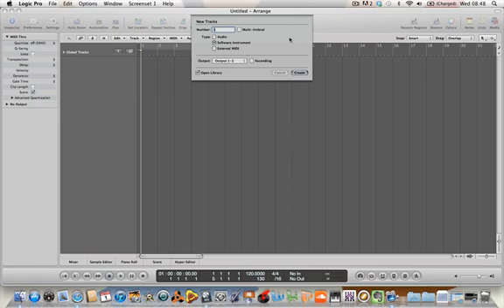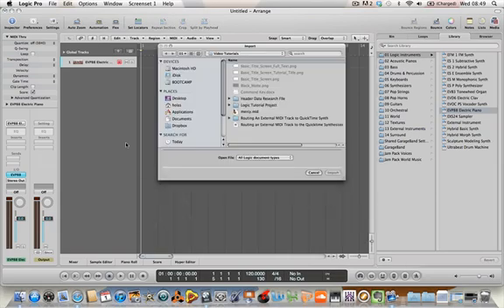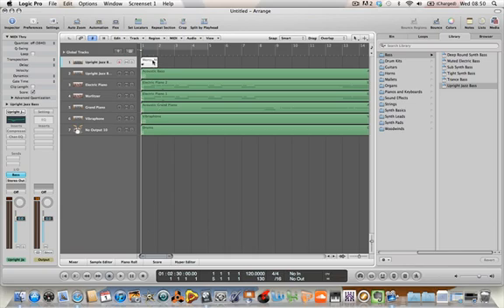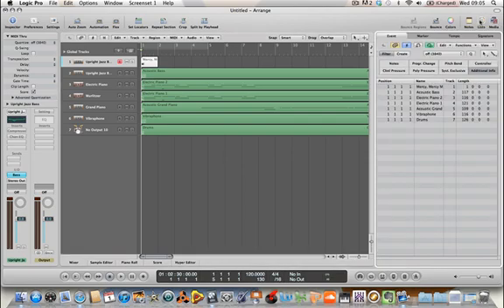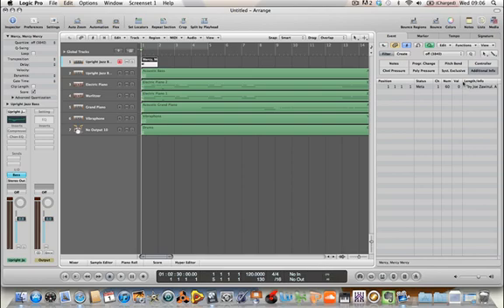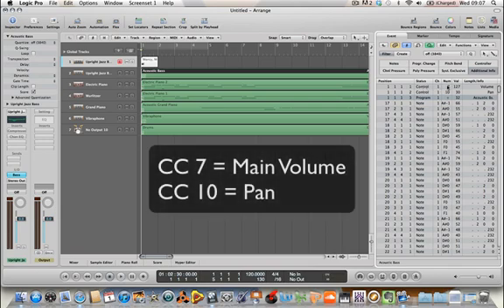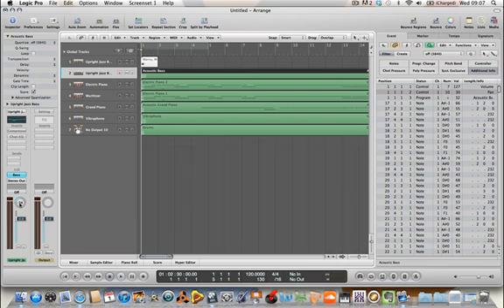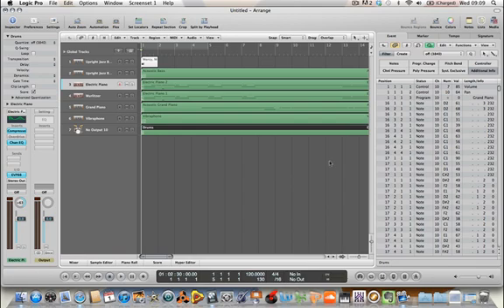MIDI Header Data PTI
Part One of a Two part tutorial explaining the use of MIDI Header Data in the Logic Pro 9 Event List.